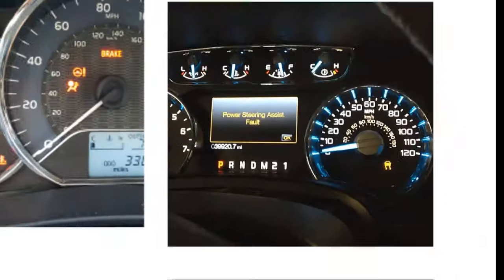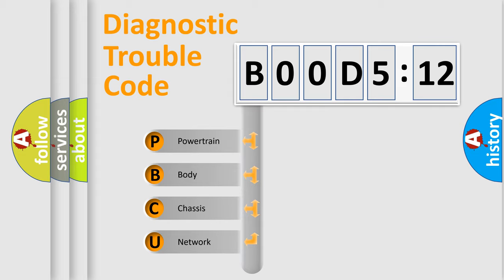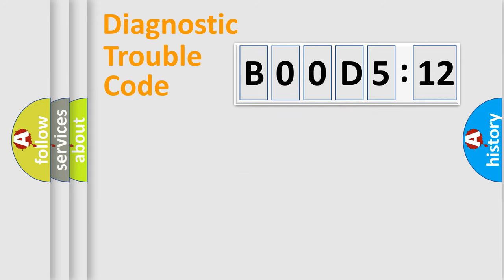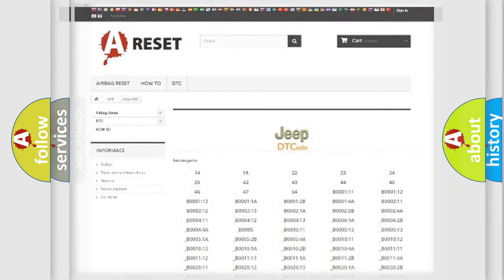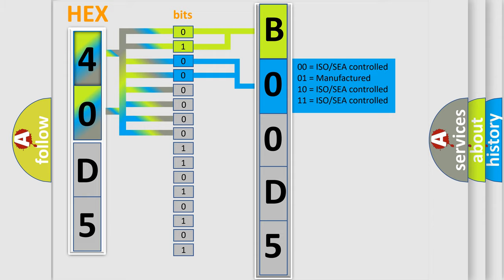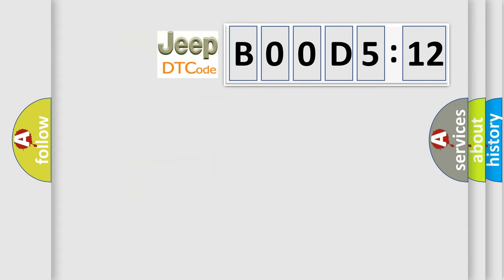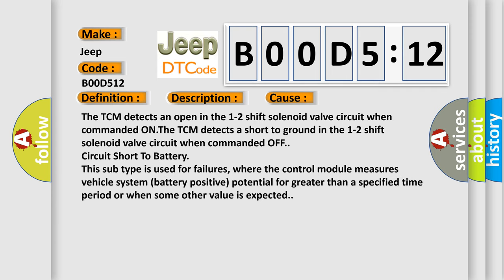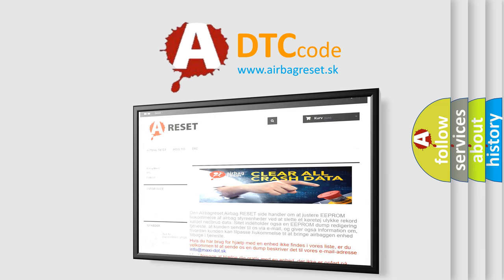DTC Jeep B00D5-12 Short Explanation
Contents:
0:21 Basic DTC analysis according to OBD2 protocol standard.
1:48 Insight into programming
2:58 A diagnostically understandable description of the Diagnostic Trouble Code
3:05 Basic error definition

Make:
Jeep
Code:
B00D5 12
Definition:
1-2 Shift Solenoid (SS) Control Circuit Low Voltage
Description:
The engine speed is 500 RPM for 5 seconds.The 1-2 SS is commanded ON.
Cause:
The TCM detects an open in the 1-2 shift solenoid valve circuit when commanded ON.The TCM detects a short to ground in the 1-2 shift solenoid valve circuit when commanded OFF.